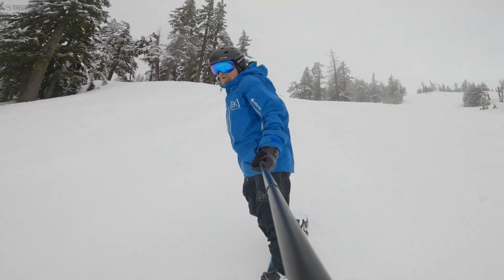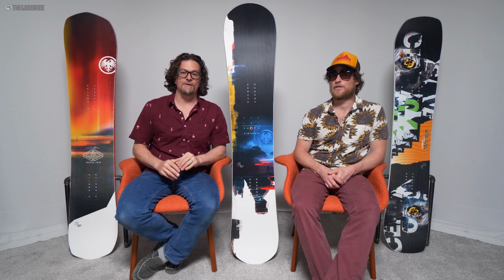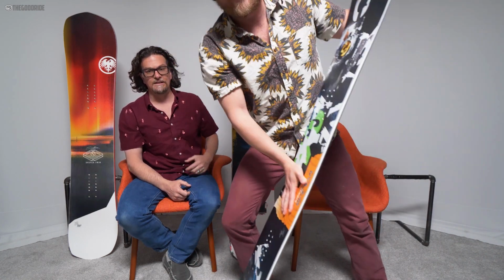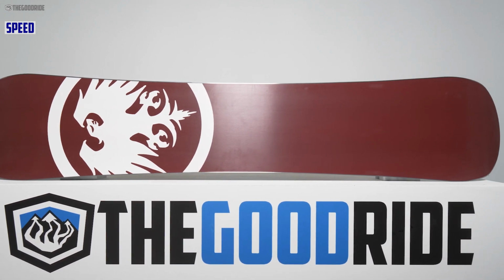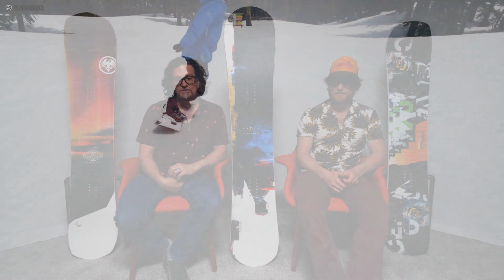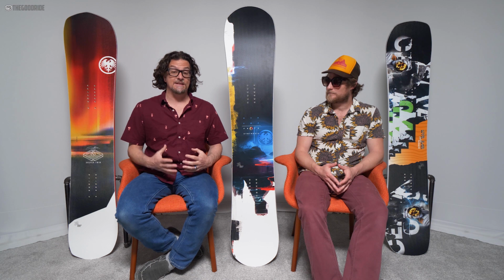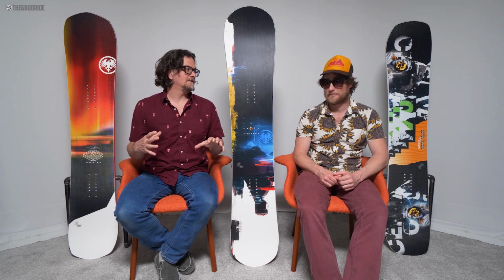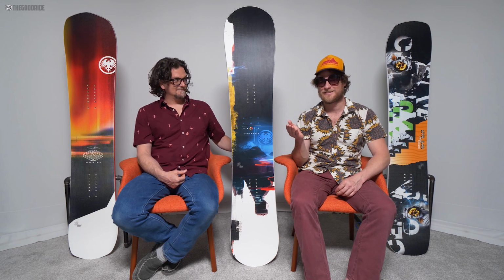Never Summer Protosynthesis 2021 Snowboard Review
*Support Us, Get Exclusive Early Access Videos, In Depth Advice, and Merchandise Perks

*If you need advice please read the full review on the site first and use the comparison tool before contacting us

Never Summer Proto Synthesis Snowboard Video Review Fast Forward Markers.
Timecodes
0:00 - Intro
0:29 - Summary
2:08 - Sizing
2:44 - Shape/Camber/On Snow Feel
4:33 - Flex/Pop/Butterability
6:18 - Speed
6:57 - Uneven Terrain
7:41 - Edge Hold
8:21 - Turning/Carving
10:08 - Powder
11:37 - Switch/Park
12:50 - About Our Reviews